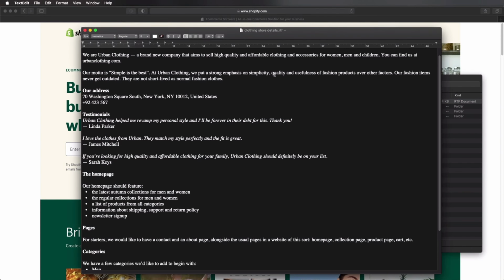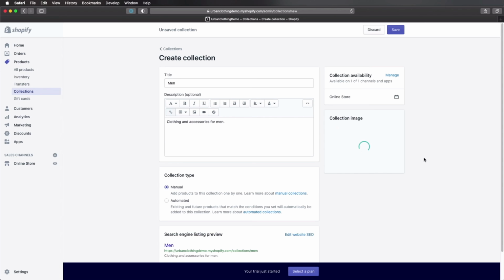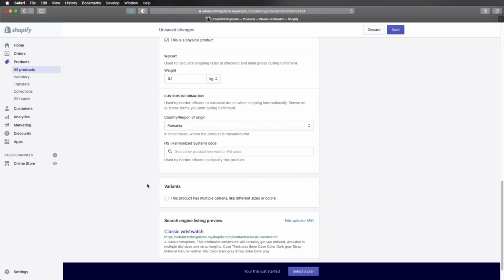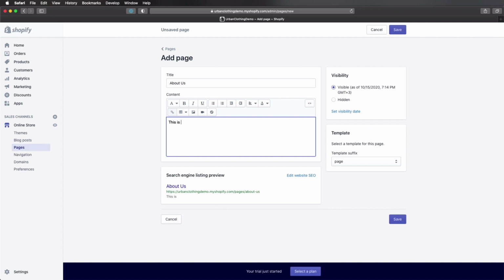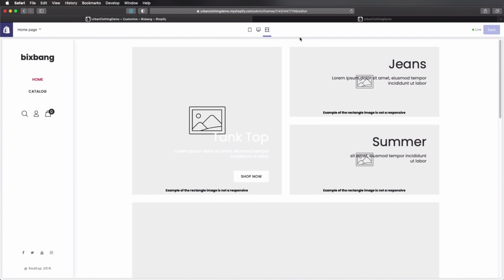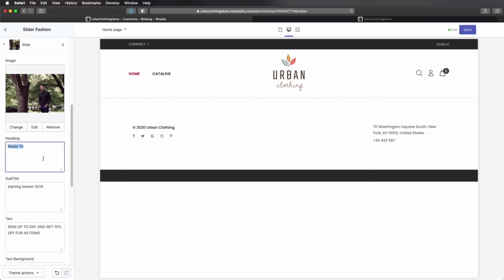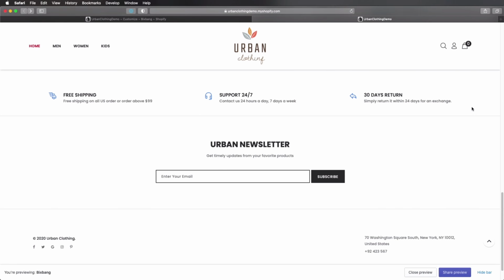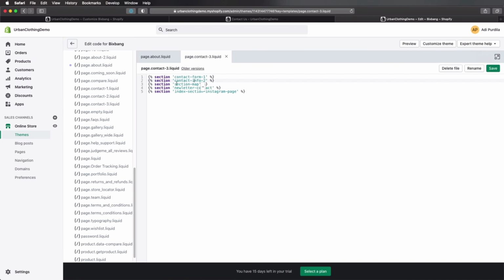How to Build an Online Clothing Store With Shopify | FREE COURSE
Selling clothes online can be a very profitable business, and you can do it very easily thanks to eCommerce platforms like Shopify. By getting the right theme and configuring your shop correctly, you’ll be well on your way to running a successful online store.

In this short course, you'll learn how to create an online clothing store with Shopify in under an hour. Adi Purdila will take you through all the necessary steps like adding products, creating collections, installing a new theme, and configuring that theme to match your store branding.

Important Links

• Check out 19+ Best Shopify Themes for Clothing and Fashion on Envato Tuts+

1. Introduction
1.0 Welcome to the Course

2. Building the Store
2.1 A Bit of Planning
2.2 Creating the Store
2.3 Creating Collections
2.4 Adding Products to Our Shopify Store
2.5 Adding Pages
2.6 Installing a New Shopify Theme

3. Customizing the Store
3.1 Homepage
3.2 Collection and Product Page
3.3 About and Contact Page

Envato Tuts+
Discover free how-to tutorials and online courses. Design a logo, create a website, build an app, or learn a new skill